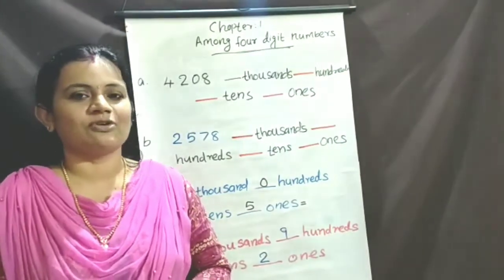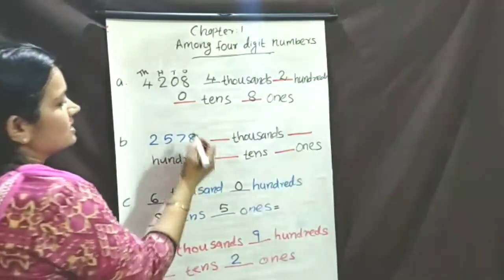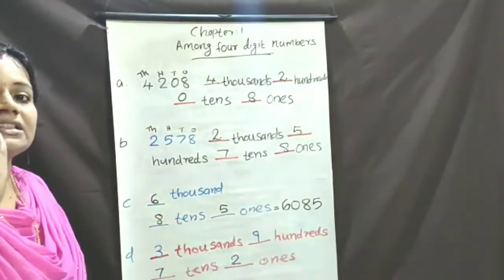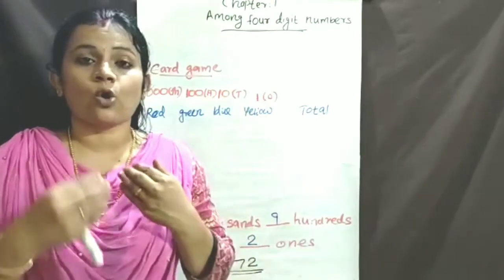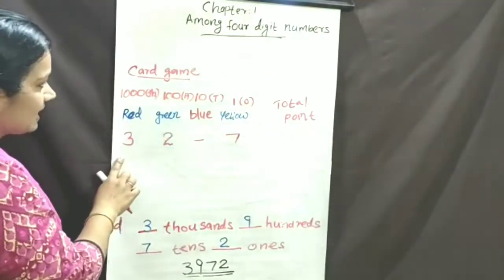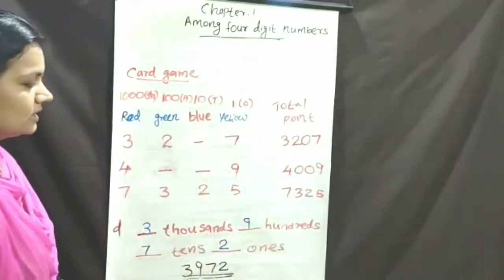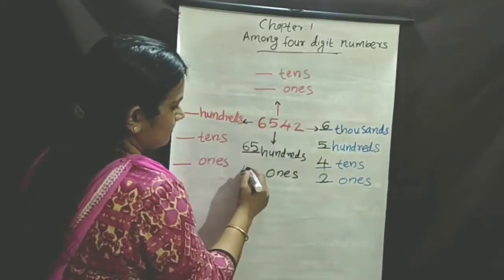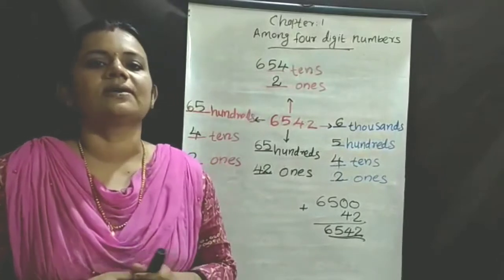4th STD MATHS unit1 among four digit number part4 sheena